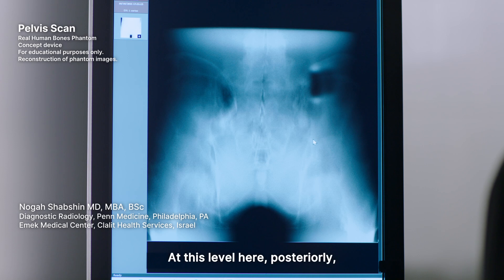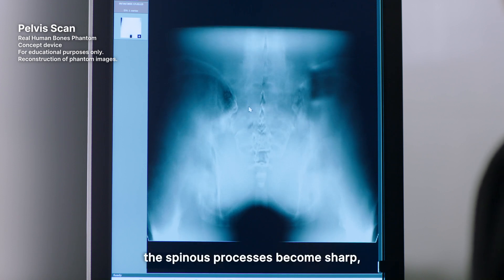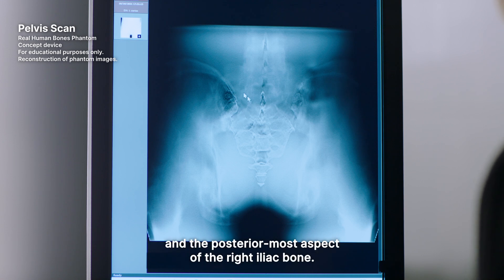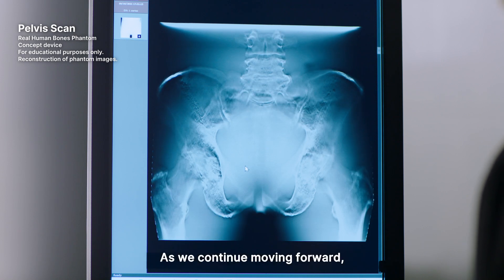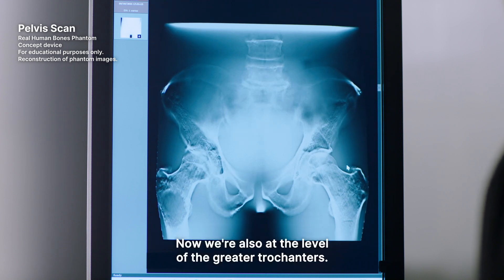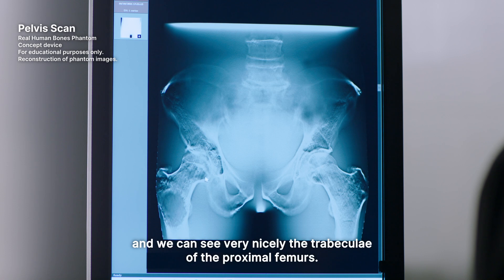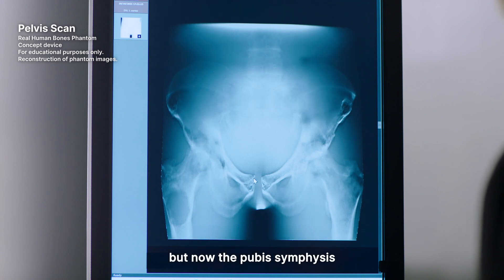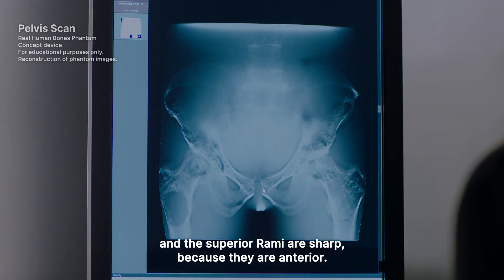Pelvis Scan - Real Human Bones Phantom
Nanox.Arc Pelvis Scan - Real Human Bones Phantom